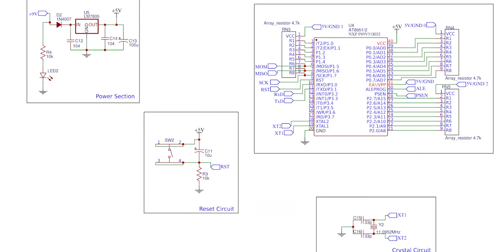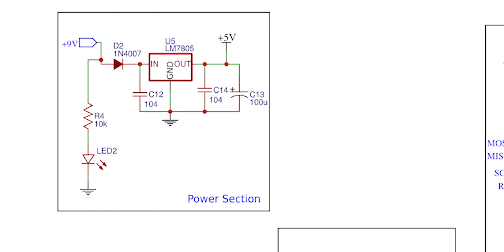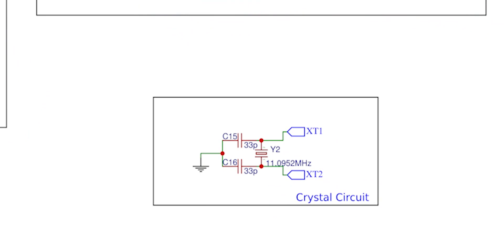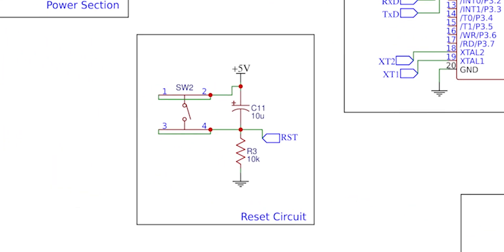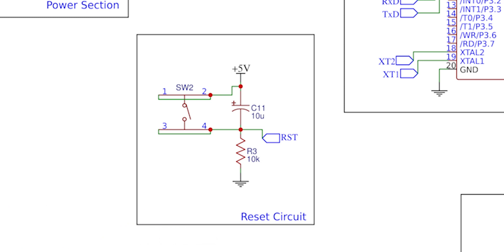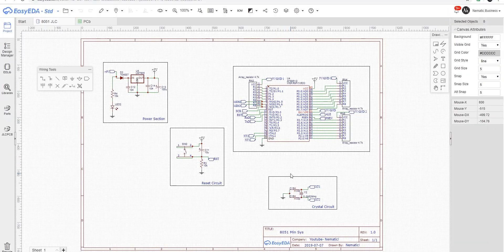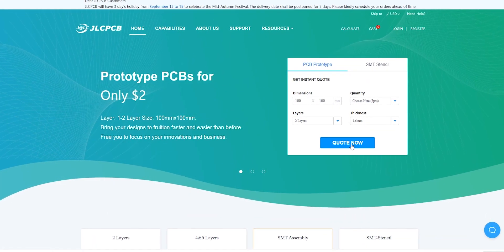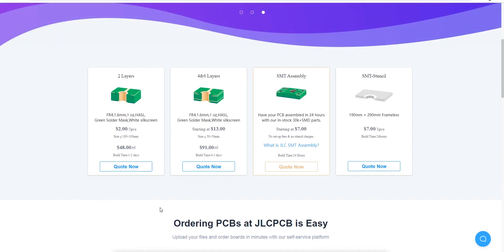Make Your Own 8051 Minimal System | DIY Development Board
1) Ice Cream by Joey Pecoraro
2)Intentions by Anno Domini Beats

Social Media

The Intel 8051 microcontroller is one of the most popular general-purpose microcontrollers in use today. The success of the Intel 8051 spawned a number of clones, which are collectively referred to as the MCS-51 family of microcontrollers, which includes chips from vendors such as Atmel, Philips, Infineon, Analog Devices and Texas Instruments.

Some of the features that have made the 8051 popular are:
4 KB on-chip program memory (ROM)
128 bytes on-chip data memory(RAM)
32 bytes devoted to register banks
16 bytes of bit-addressable memory
8-bit data bus
16-bit address bus
16-bit timers (usually 2, but may have more, or less).
3 internal and 2 external interrupts.

The AT89S52 provides the following standard features: 8K bytes of Flash, 256 bytes
of RAM, 32 I/O lines, Watchdog timer, two data pointers, three 16-bit timer/counters, a
six-vector two-level interrupt architecture, a full-duplex serial port, on-chip oscillator,
and clock circuitry. Also, the AT89S52 is designed with static logic for operation
down to zero frequency and supports two software selectable power saving modes.
The Idle Mode stops the CPU while allowing the RAM, timer/counters, serial port, and
interrupt system to continue functioning. The Power-down mode saves the RAM contents but freezes the oscillator, disabling all other chip functions until the next interrupt
or hardware reset